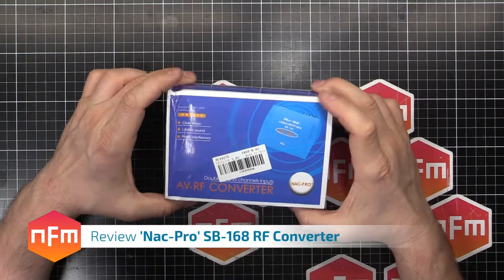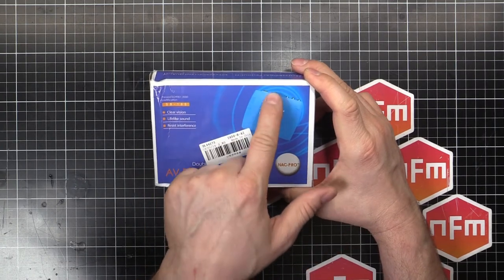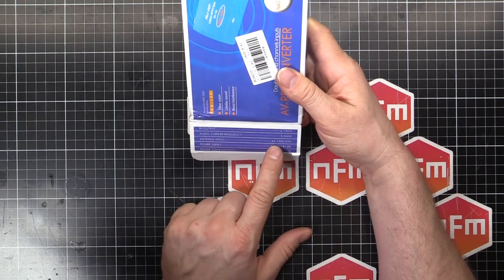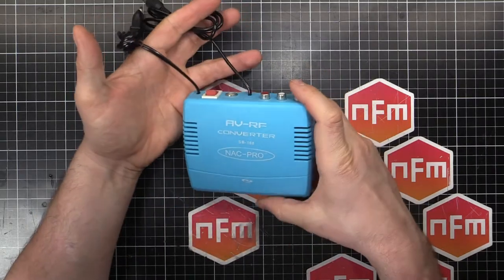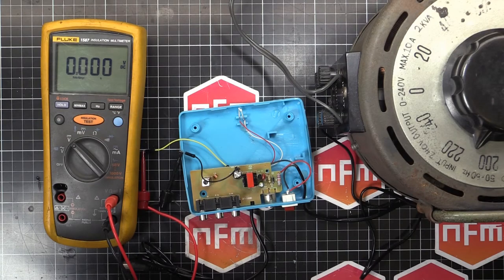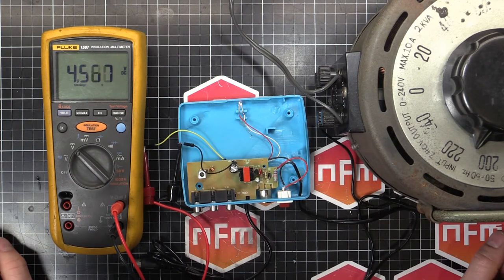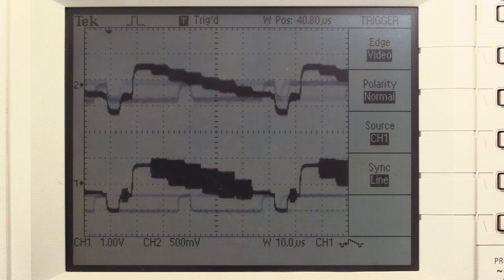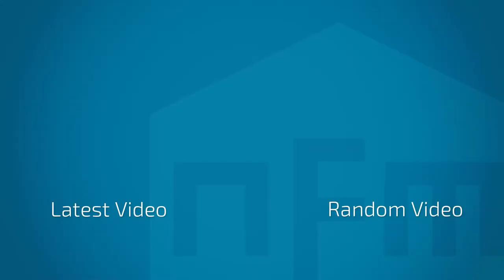NAC-PRO SB-168 RF Converter Review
In this video, I tear down a terrible NAC-PRO brand RF converter, model number SB-168.

For $3, you can't expect much, and that;s exactly what we got.